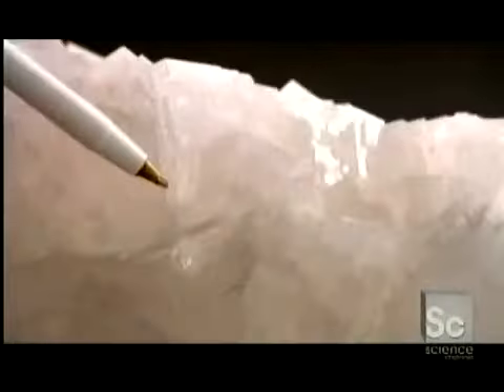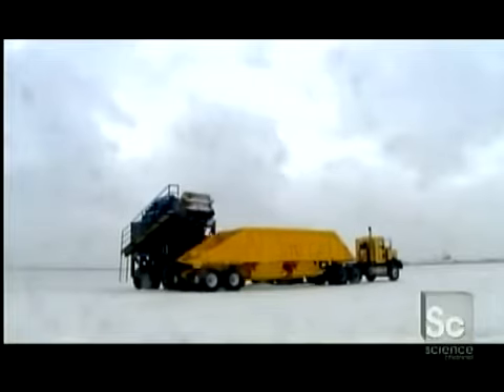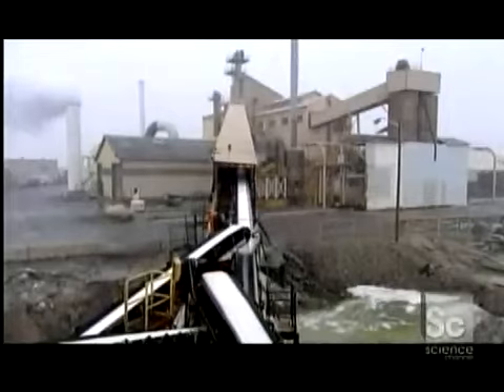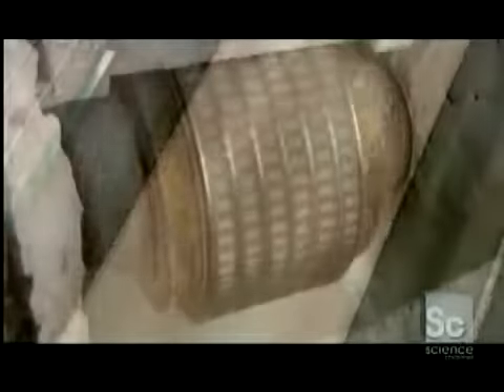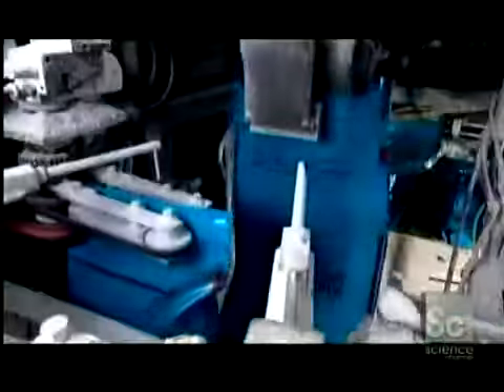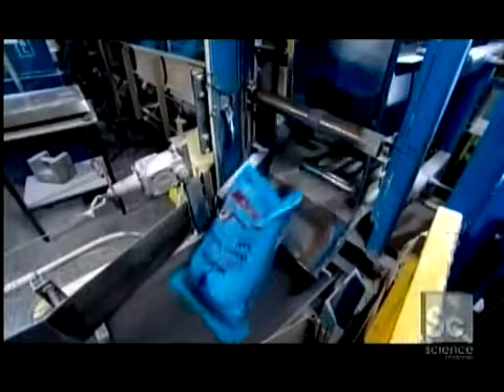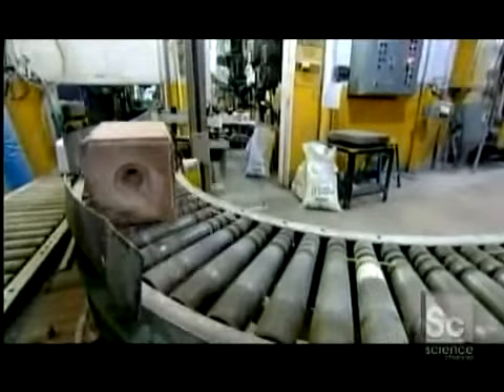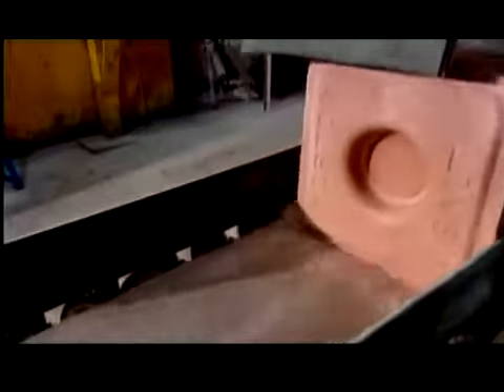How It's Made, Solar Salt.